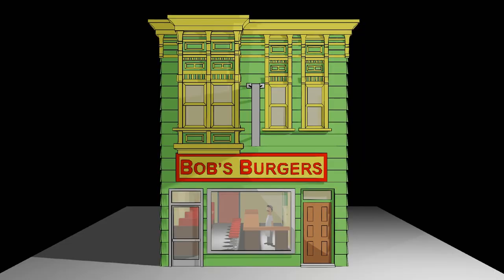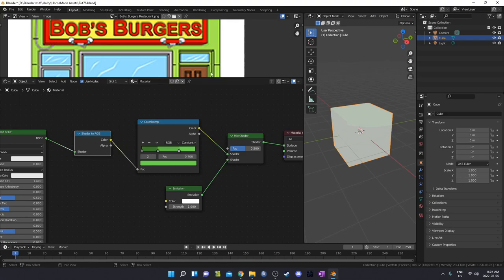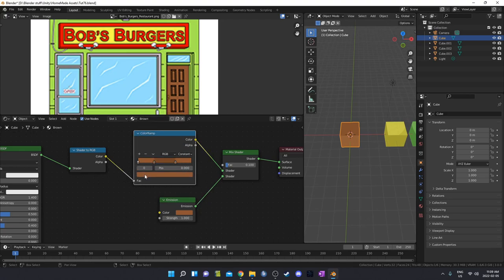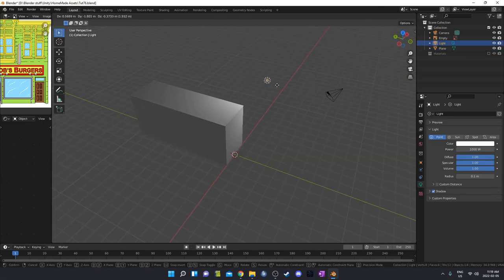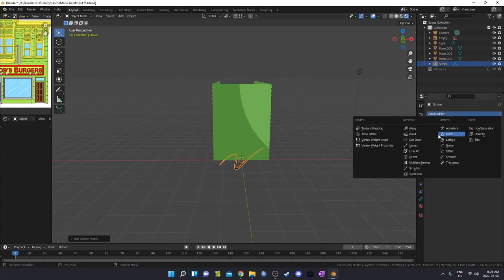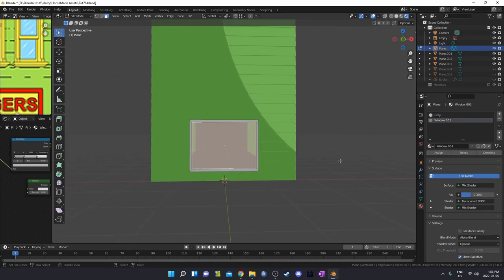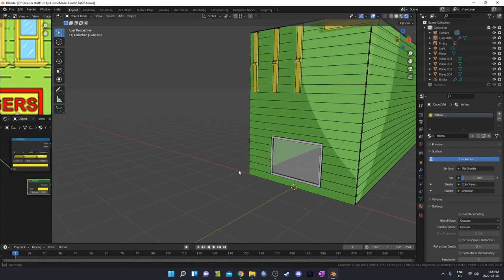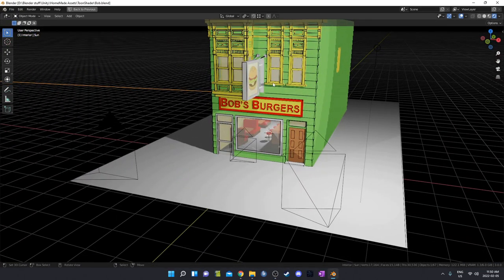Procedural Nodes (part 76) - Bob's Burgers Toon Shader in Blender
In this tutorial I show you how to create a toon shader in the style of Bob's Burgers.

Intro: (0:00)
Node preview: ( 0:18)
Shader construction: (0:40)
Reference image: (9:05)
Modeling exterior walls: (9:41)
Line art: (13:29)
Modeling front window: (14:31)
Modeling trim: (16:54)
Finished scene: (21:28)
A valuable reference: (23:24)